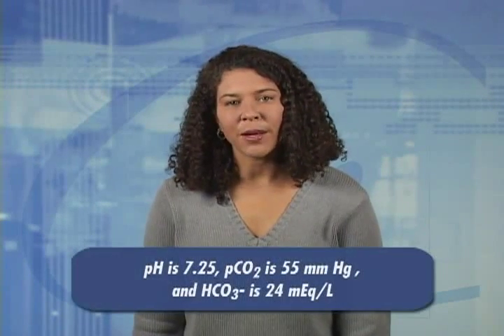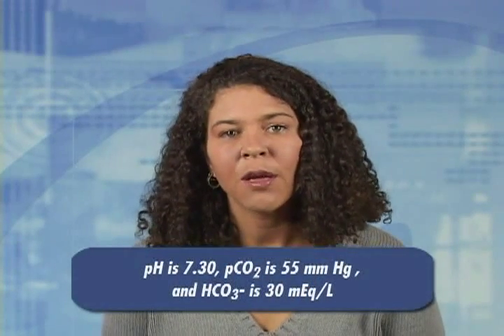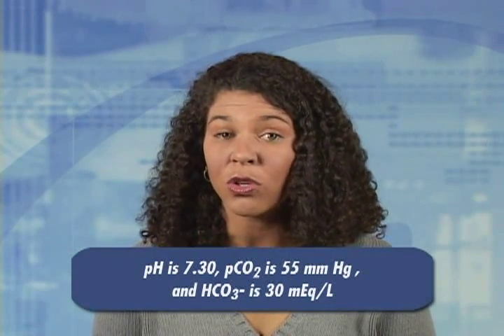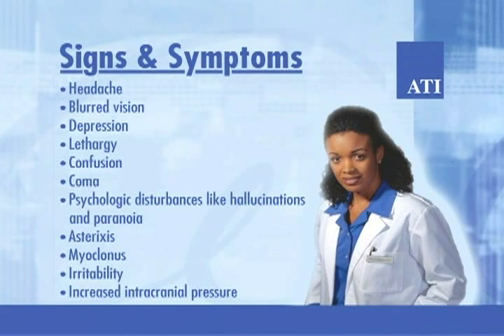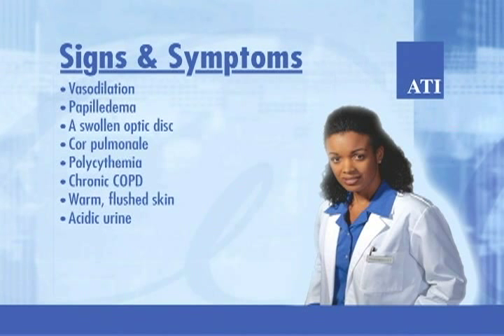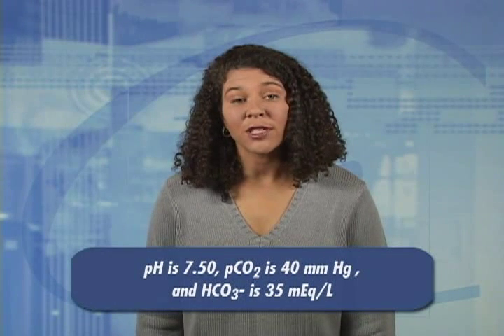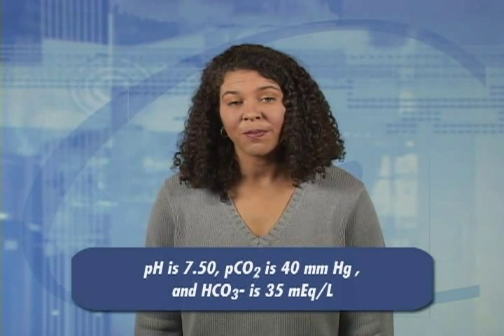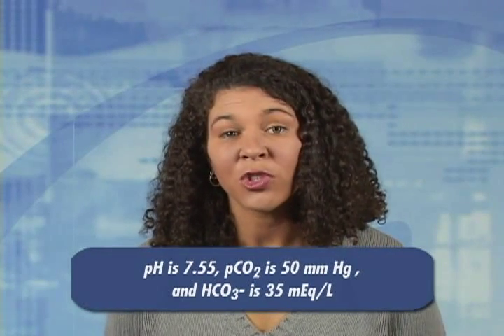Acid-Base Balance Part 2